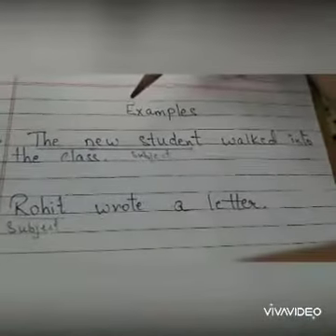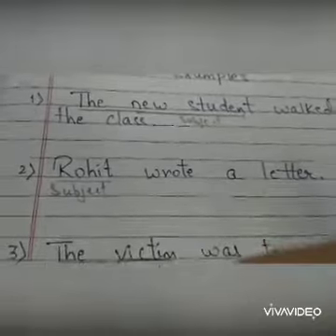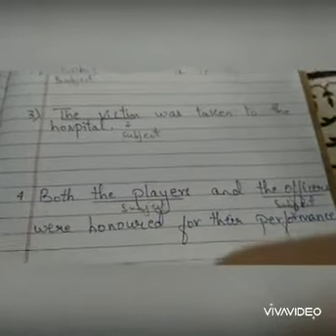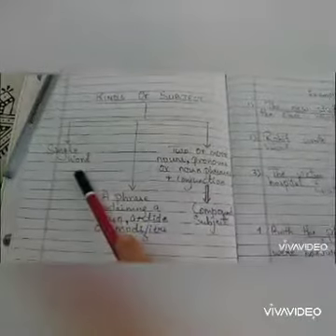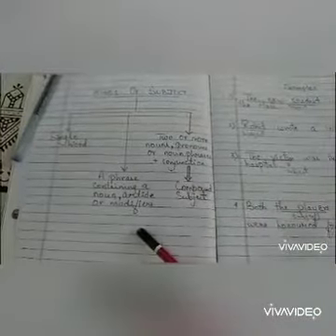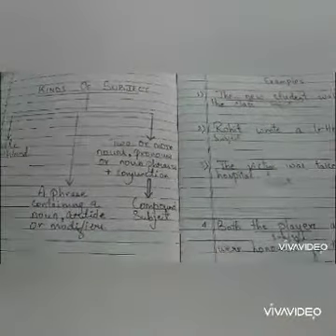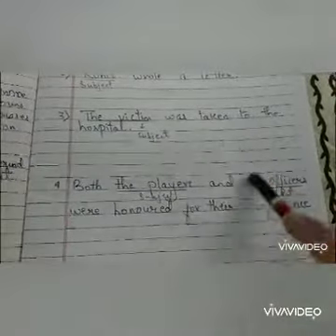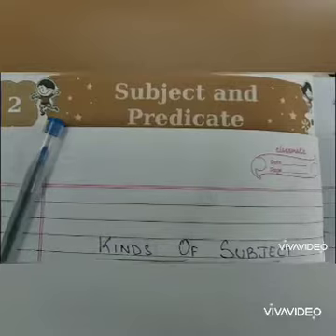Subject & Predicate (Part-1)Class 6 to 8 By: Fizza Akhtar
Topics to be covered:
Definition
Examples
Kinds of subject